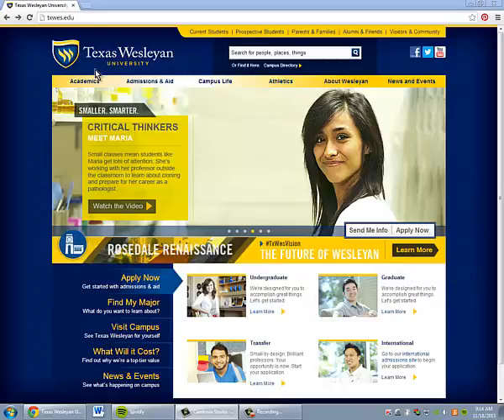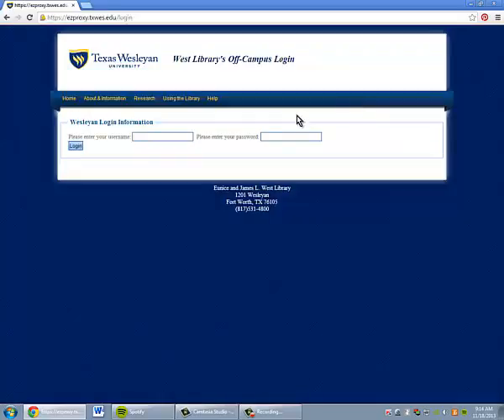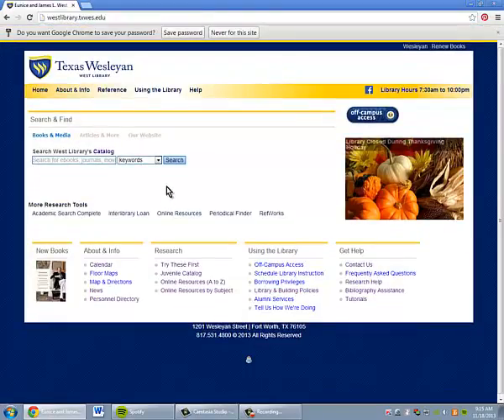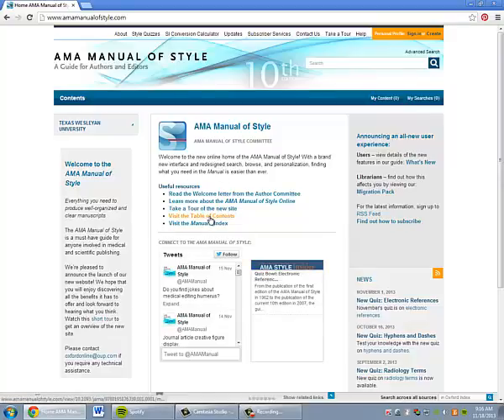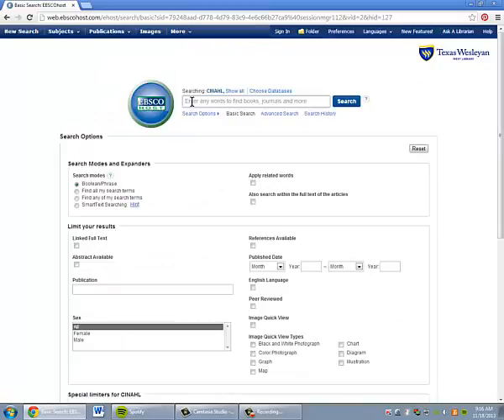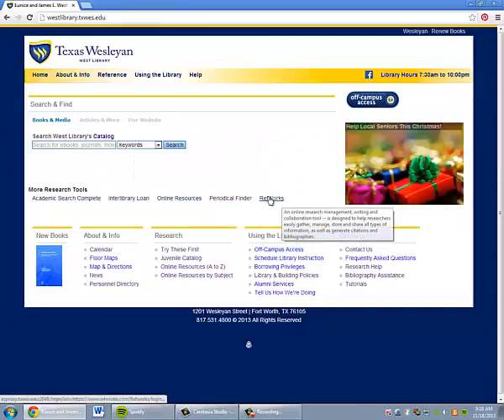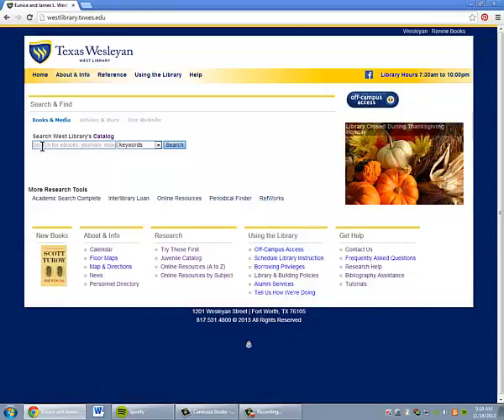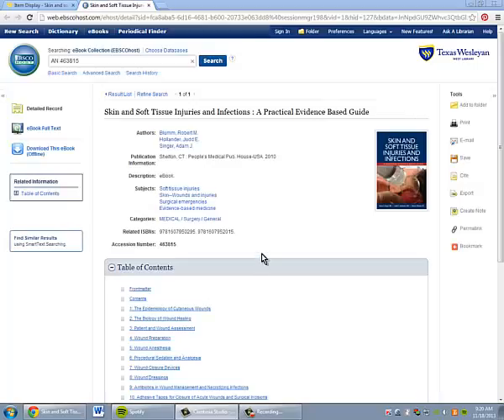West Library Resources for GPNA